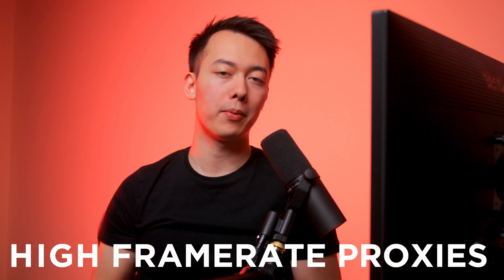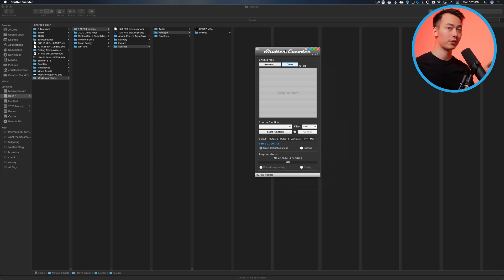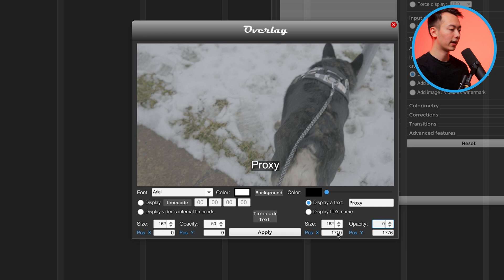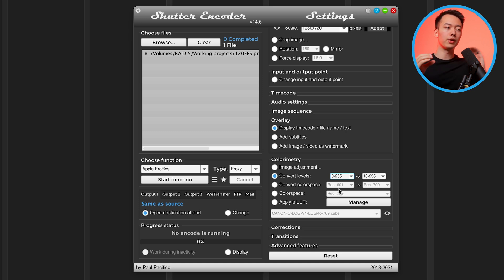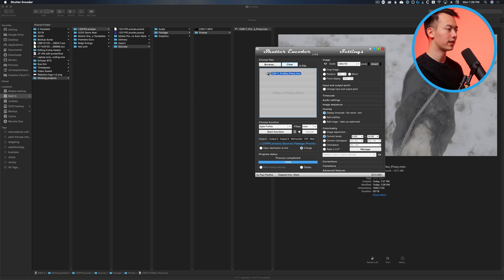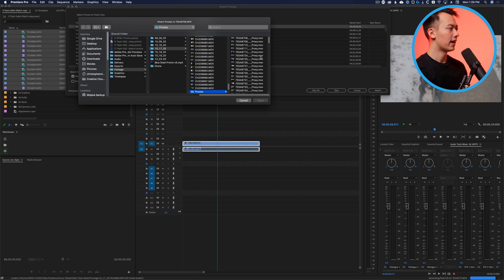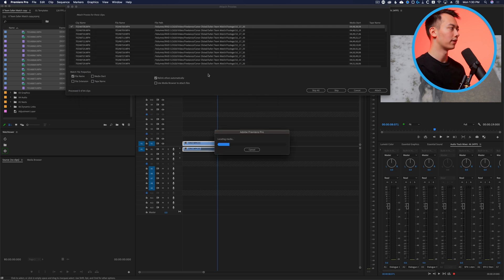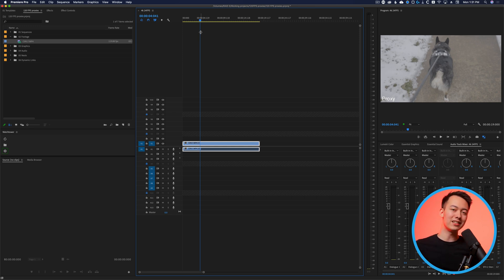Create 120FPS Proxies For Premiere Pro 2020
Timestamps:
0:00 - What is the issue?
0:48 - Introduction to Shutter Encoder
2:03 - If you shoot in LOG, convert your levels
3:12 - Rename your proxies for Premiere
5:34 - Using our proxy

Want to learn more tips and tricks like this to take your editing to the next level?